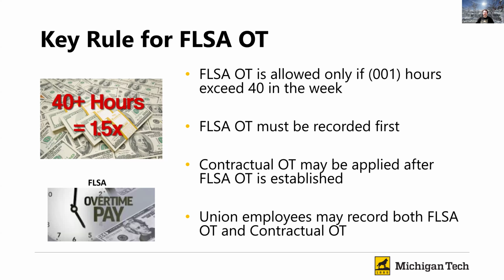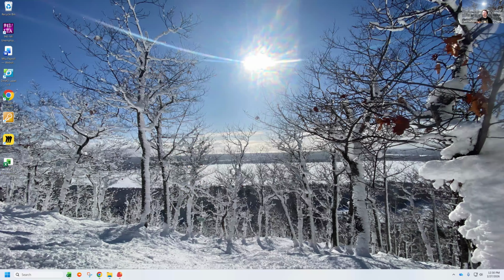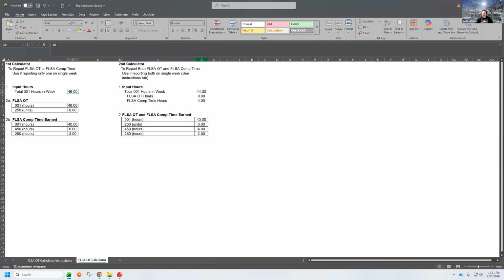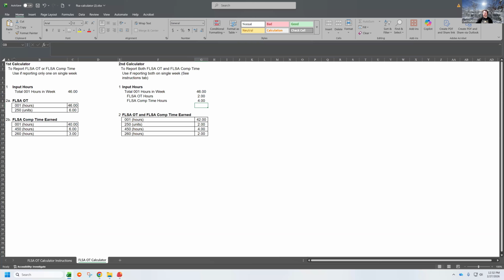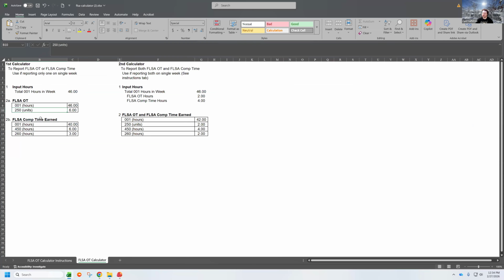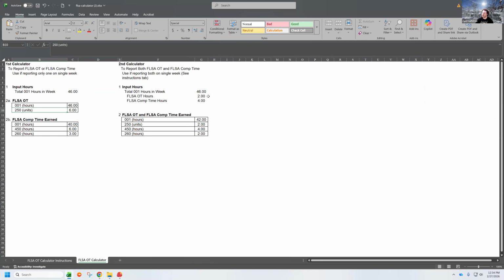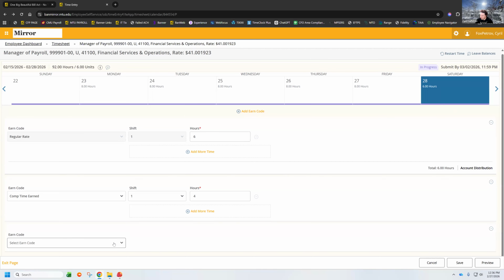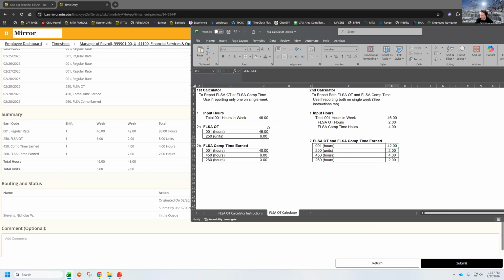FLSA OT Reporting in Experience Timesheet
How to Use the FLSA OT Calculator and Input FLSA OT Units and Comp Hours on Experience Timesheet.